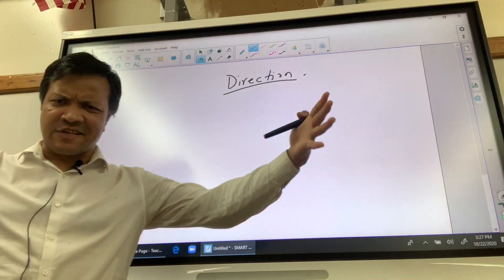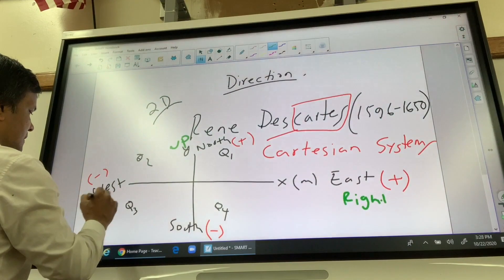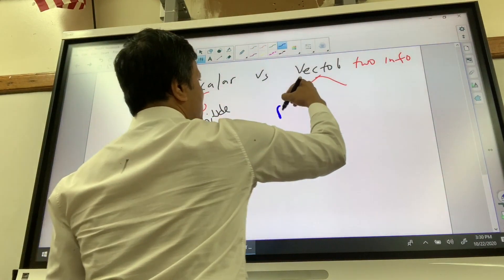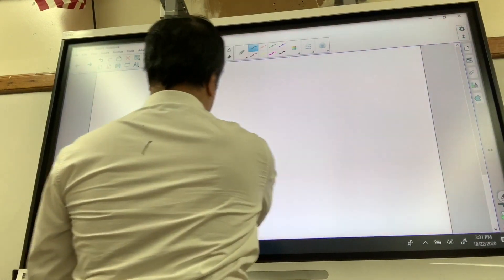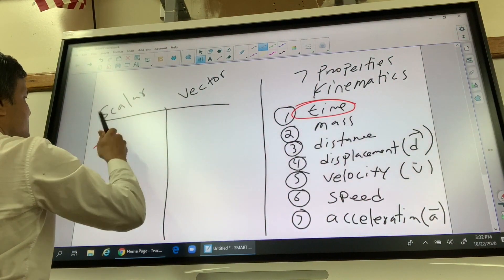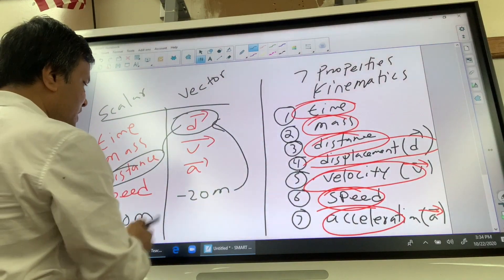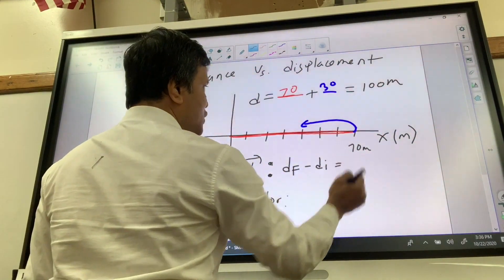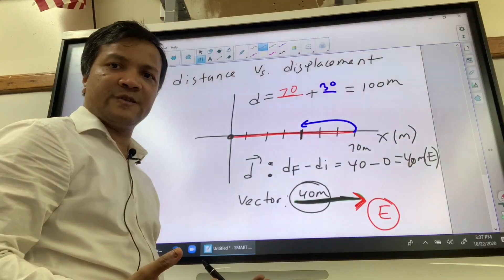#3 | Scalar vs Vector | Regents physics